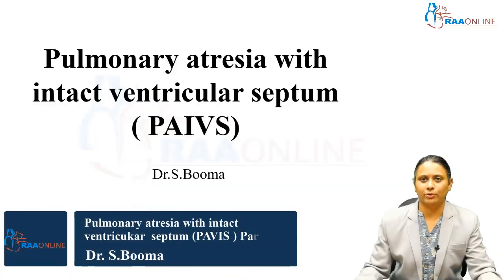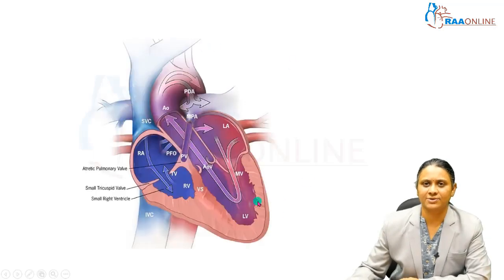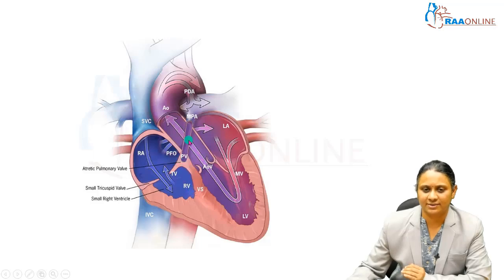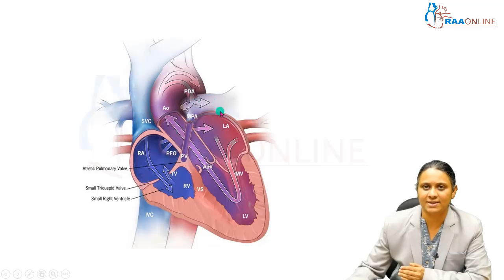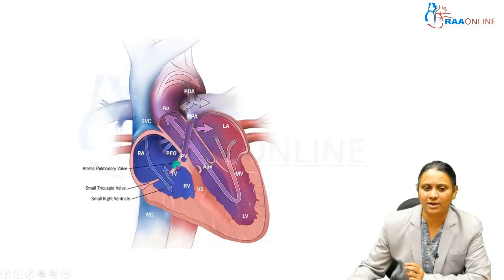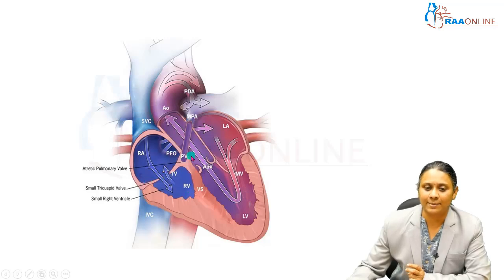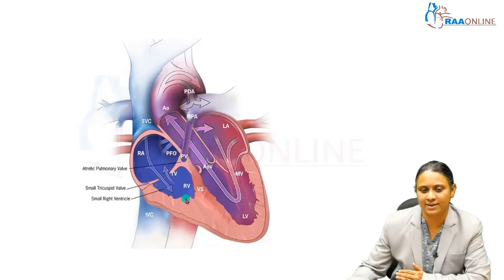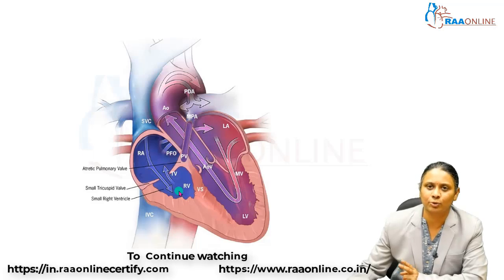Cardiology | Pulmonary atresia with intact ventricular septum PAIVS | Raaonline